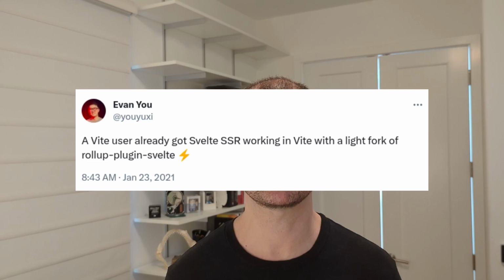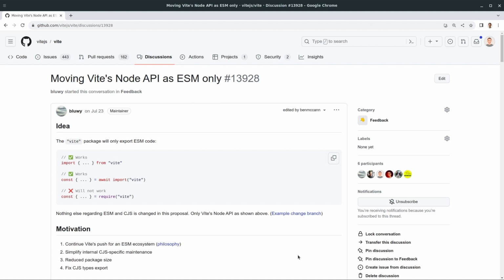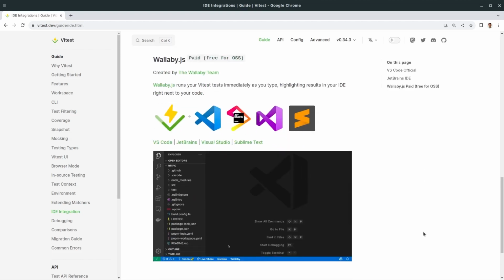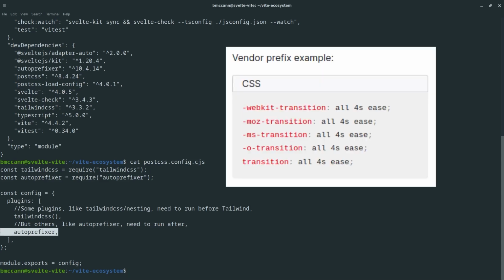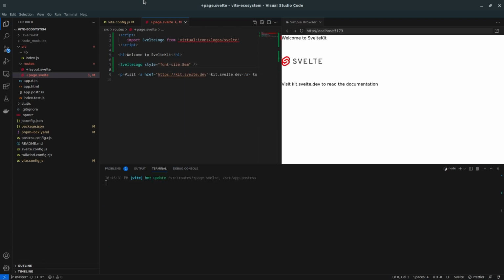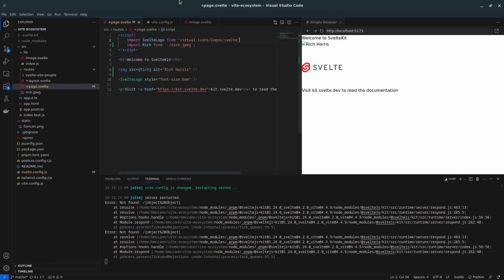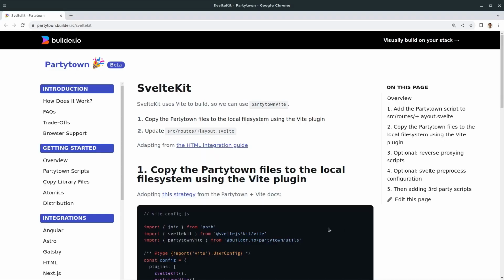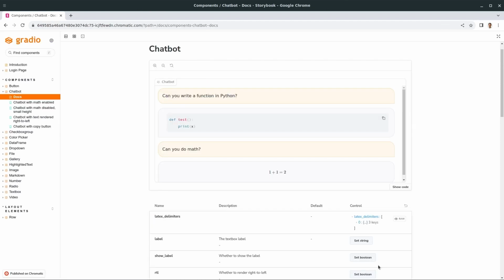Ben McCann | A Tour of the Vite Ecosystem | ViteConf 2023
Ben will give a tour of the Vite ecosystem including an upcoming move towards ESM in Vite 5 and 6, writing your own Vite plugin, and support for several tools like vitest, PostCSS, unplugins, vite-imagetools, Partytown, Tauri, and Storybook. Demos will be in SvelteKit, but most of the talk will be relevant to users of any framework whether Svelte-based or not.

Tech entrepreneur and Svelte maintainer. Founded Connectifier - acquired by LinkedIn. Connectifier's AI search engine technology helps recruiters discover and connect with exceptional job candidates.